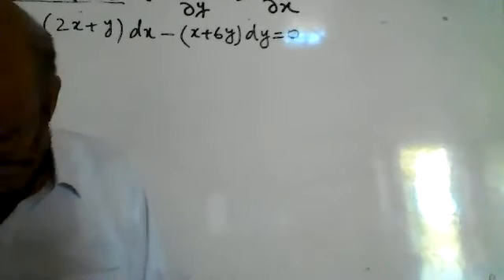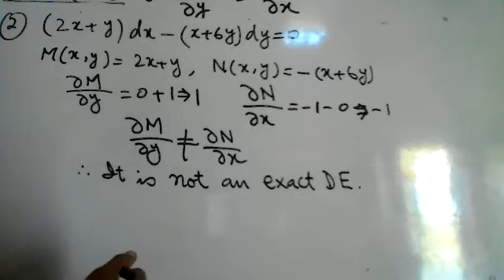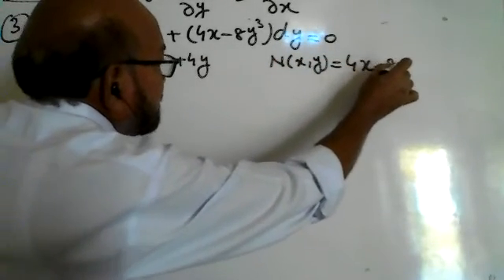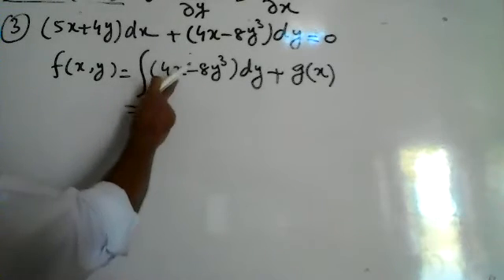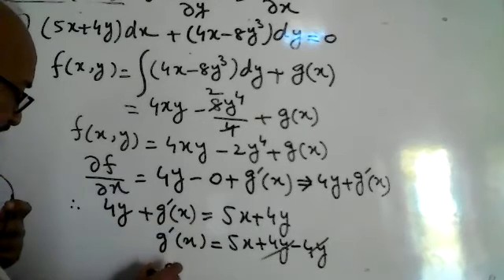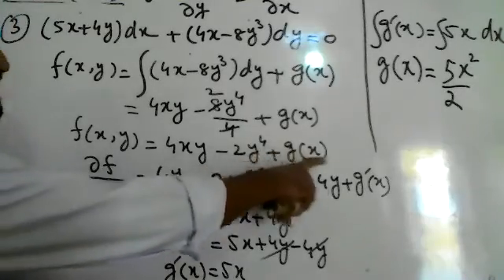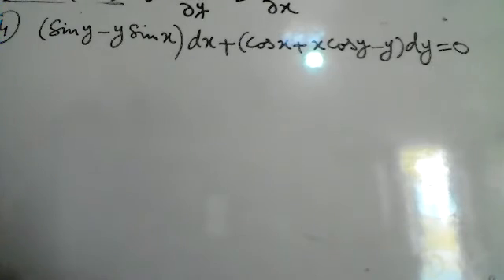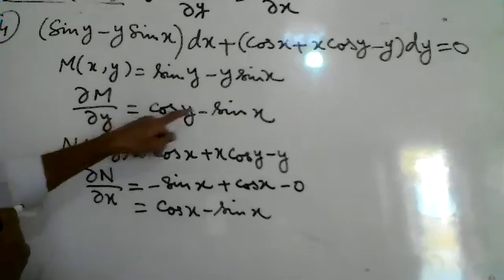Differential Equations and Multivariable Calculus (26-10-2020) II